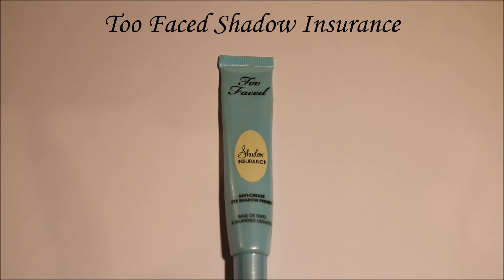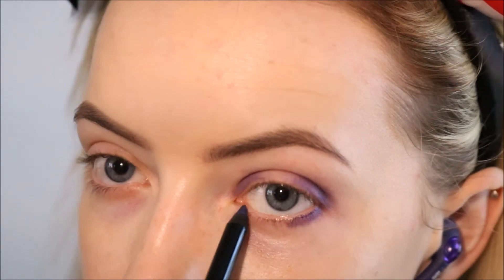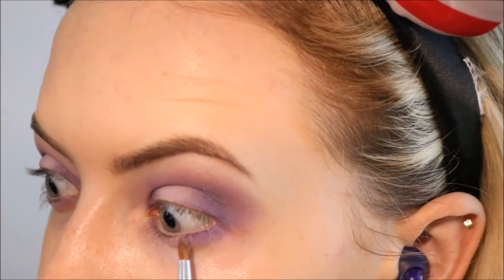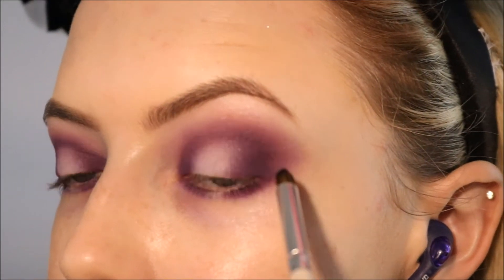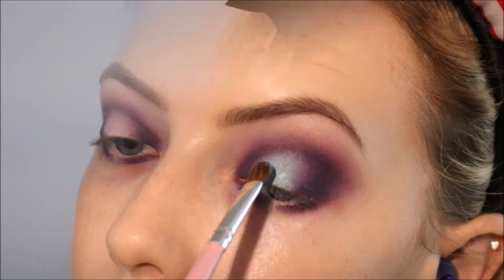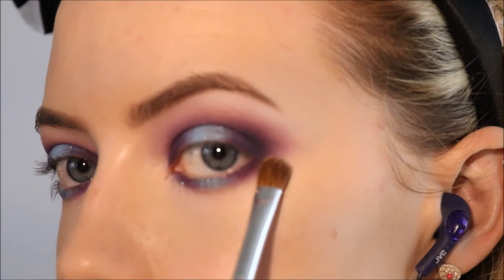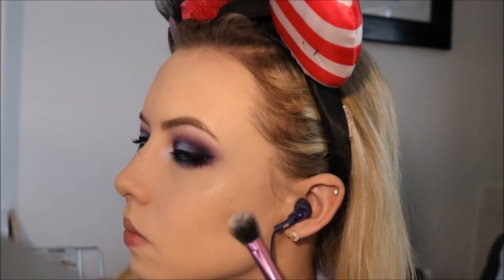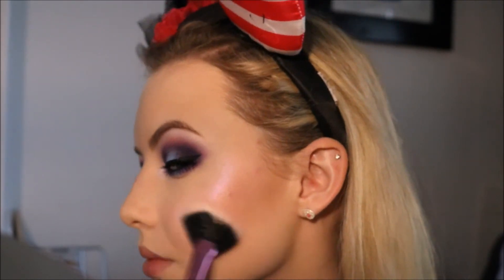Frozen Plum | Purple & Blue Winter Makeup Tutorial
-Please Read-
Hey everyone!
I finally feel like I'm caught up with my videos now and can enjoy my new set up  have going on. This is the first of my Winter looks this year and I wanted to incorporate all the cold colors in it.
If you wanna give it a try I have a full list of products down below and give the video a good watch. Xx

Face:
Urban Decay Naked Skin Foundation - 1.0
Collection Cosmetics Lasting Perfection Concealer - Fair
Sleek Blush By 3 Sweet Cheeks - Dollymix
MAC Extra Dimension Highlighter - Soft Frost

Eyes:
Inglot Eyeshadow Matte - 358 (Brows)
Essence Lash & Brow Gel
Too Faced Shadow Insurance
Sephora Contour Eye Pencil - Eccentric Diva
NYX Jumbo Pencil - Milk
Inglot Eyeshadow Matte - 309
Inglot Eyeshadow D.S - 493
Inglot Eyeshadow Matte - 375
Inglot Eyeshadow D.S - 439
Inglot Eyeshadow Shine - 05
Inglot Body Sparkles - 52
Inglot Eyeshadow Matte - 373
Inglot AMC Pure Pigment - 59
MAC Brushstroke Liner - Brushblack
Urban Decay 24/7 Glide On Eye Pencil - Ultraviolet
MAC Extended Play Mascara
Eylure Fleur De Force Lashes - Fleur & Fabulous

Lips:
Inglot Soft Precision Lipliner - 67
MAC Lip Pencil - Soar
MAC Lipstick - Creme Cup
MAC Dazzleglass - Funtabulous